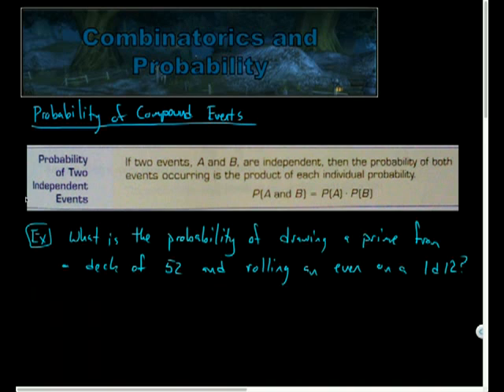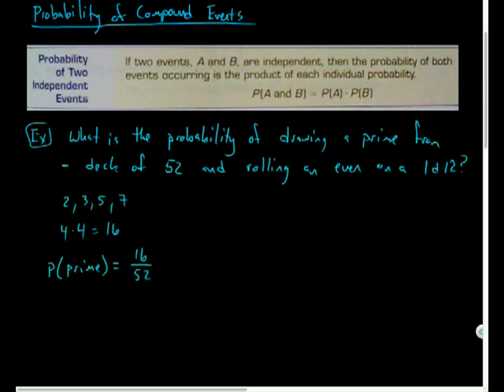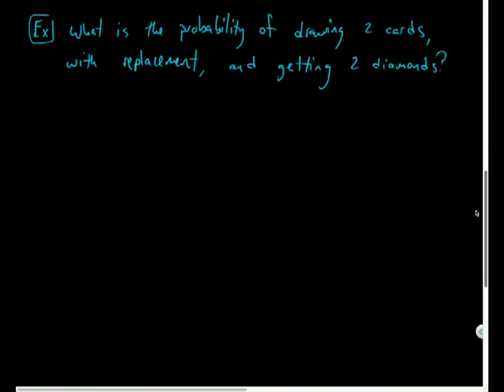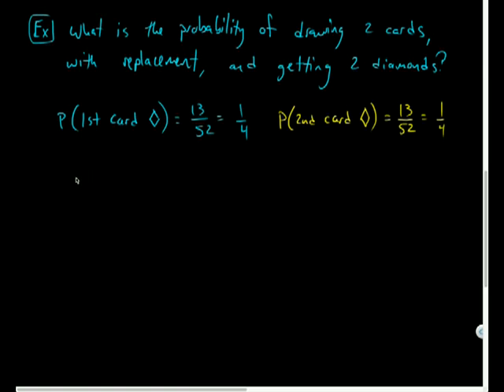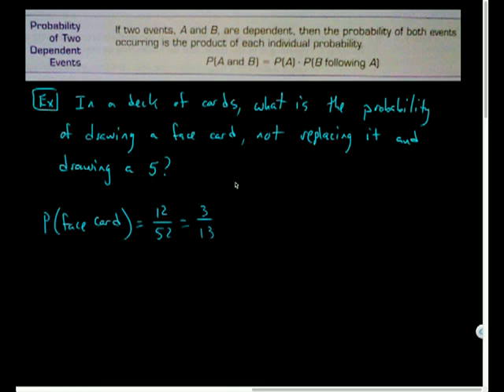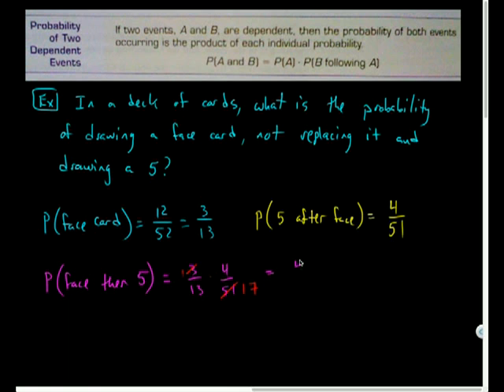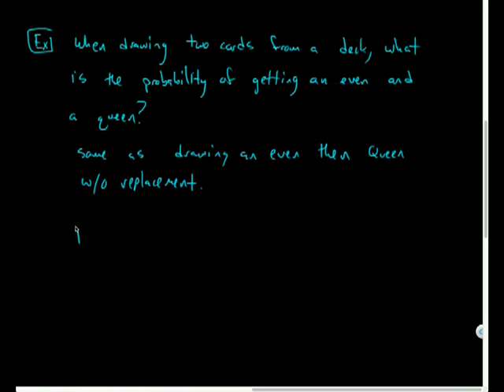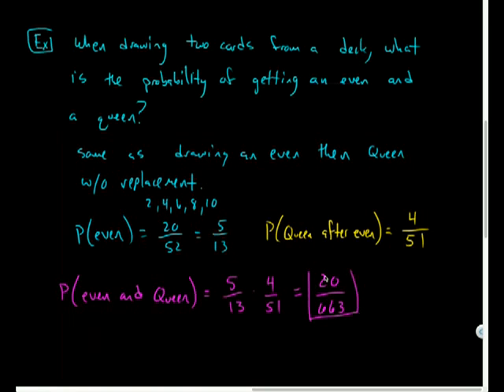Probability of Compound Events 1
A look at the probability of events occurring at the same time (or in succession), whether they are independent or dependent of one another.